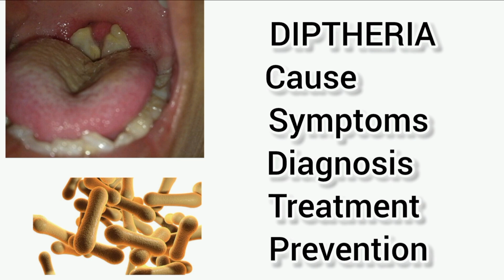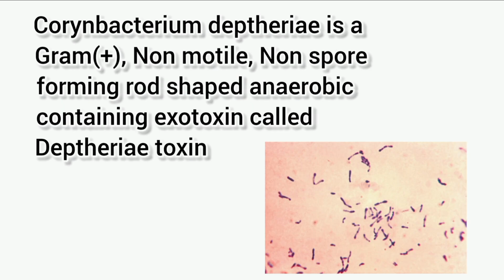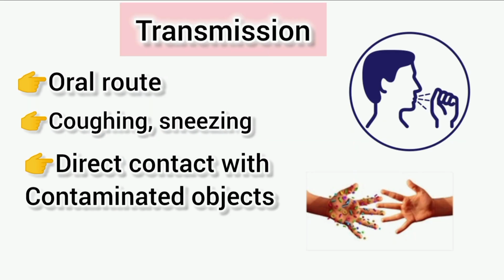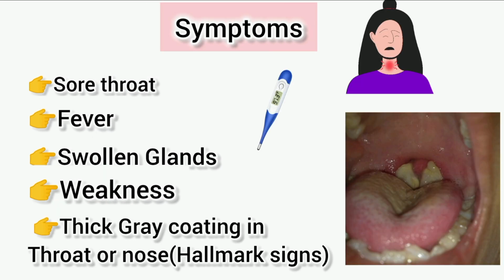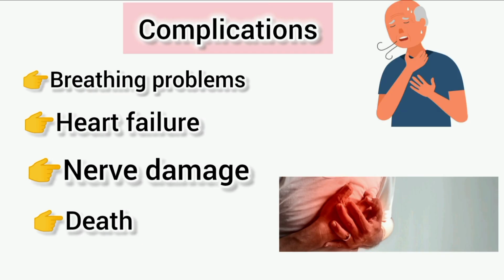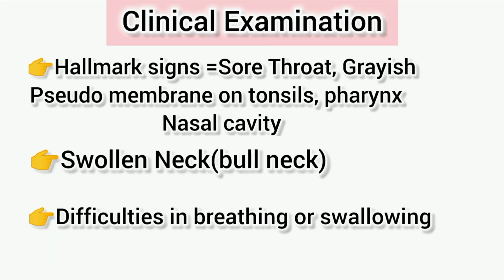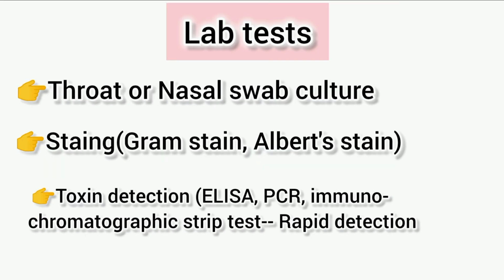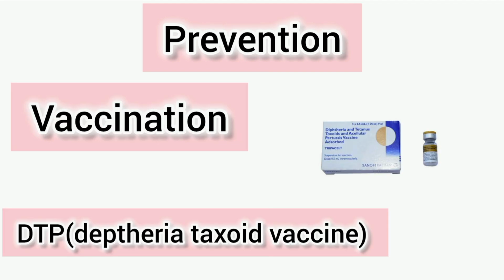Deptheria, cause, symptoms, diagnosis, treatment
This vedio have knowledge about...

Diphtheria, causes, symptoms, diagnosis, treatment, prevention etc